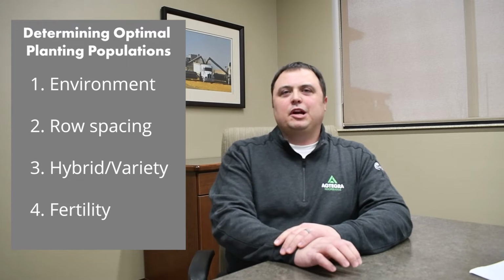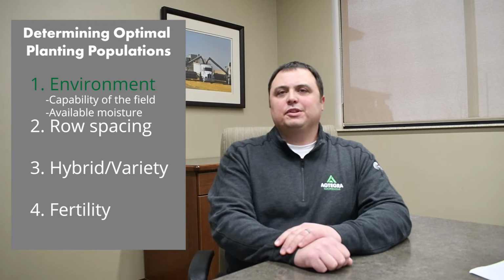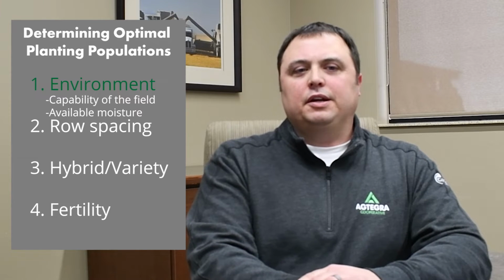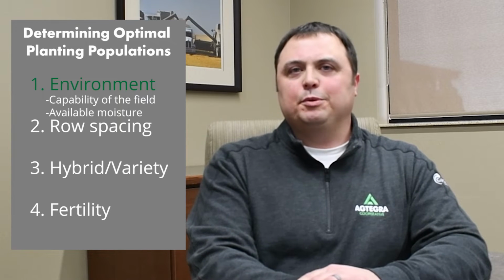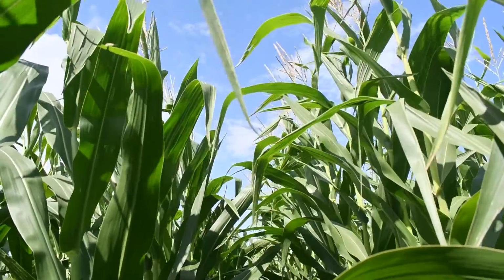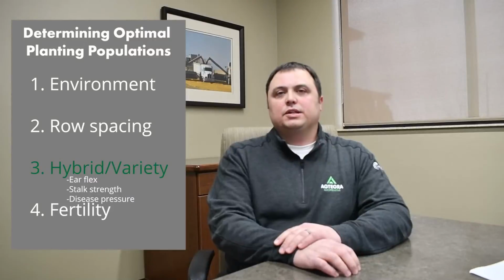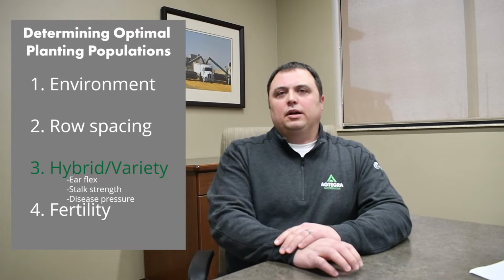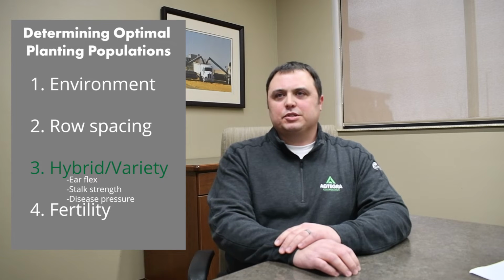Determining Your Optimal Seed Population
Planting population is a significant part of your ROI equation!  There are several factors to consider when determining your optimal planting population.